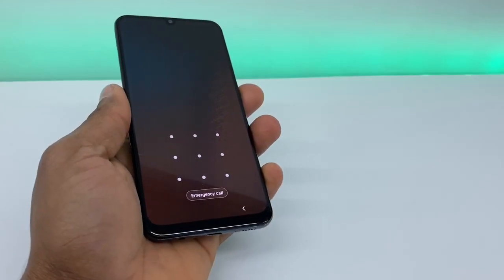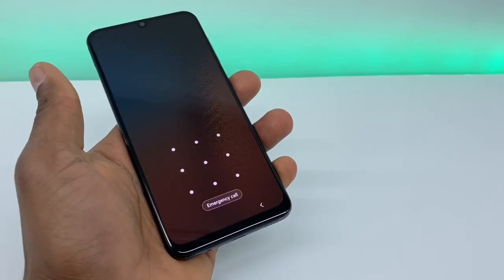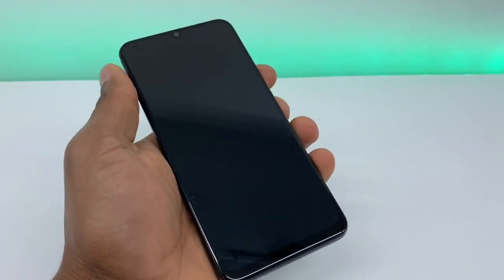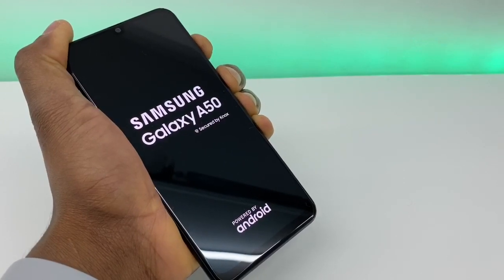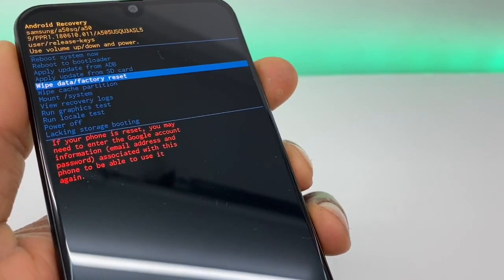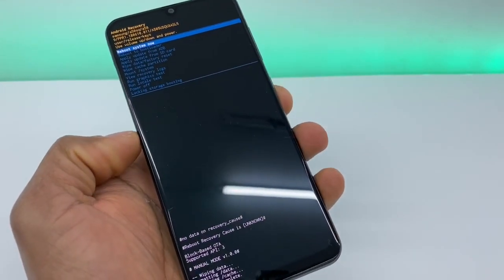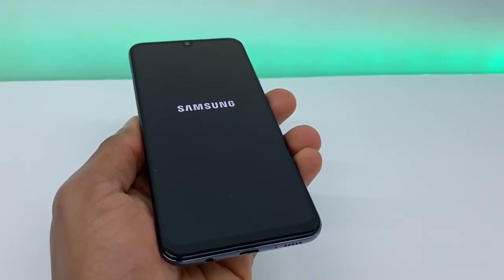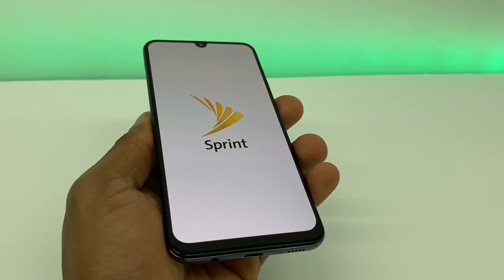Unlock screen phone without Password / Remove Pattern, Password on Android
Here are other video that you might find helpful